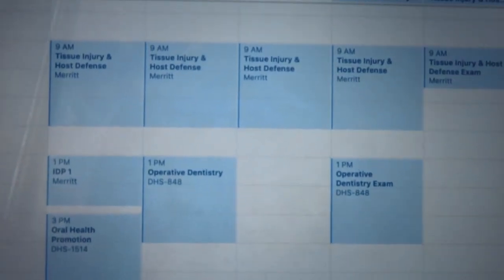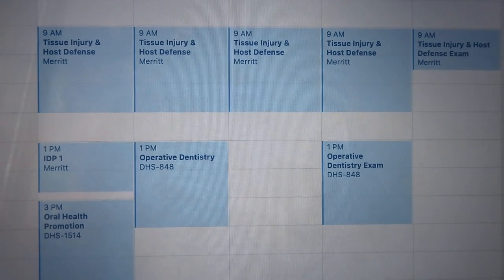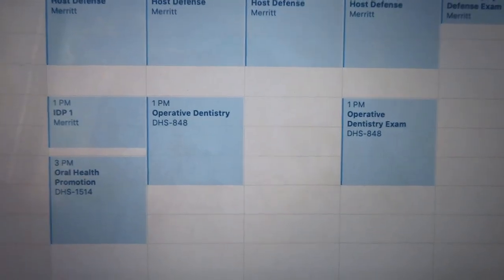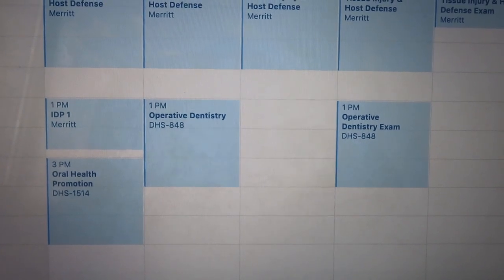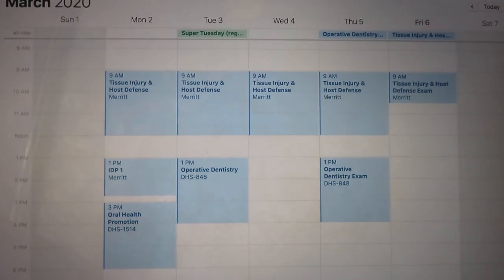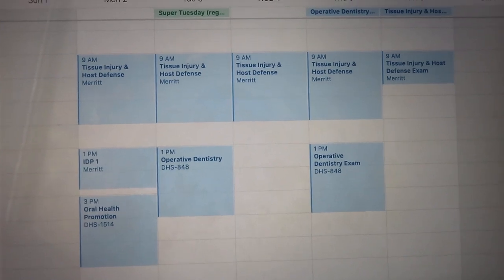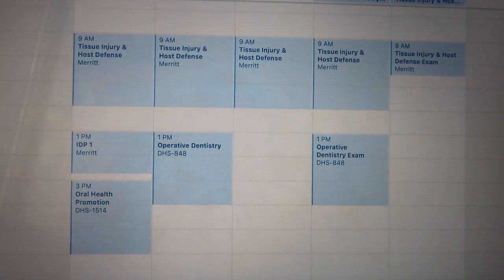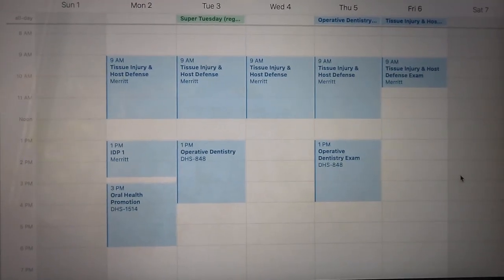MY SECOND SEMESTER CLASSES OF DENTAL SCHOOL!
Hey everyone!

In this video I wanted to talk to you guys about my second semester classes of my first year in dental school! I hope you guys enjoy this video!

xx

eleni